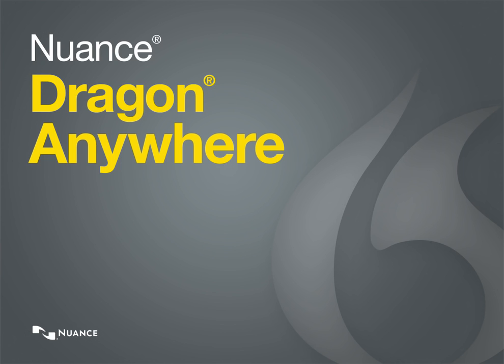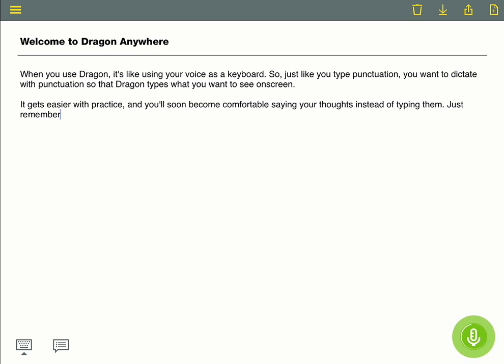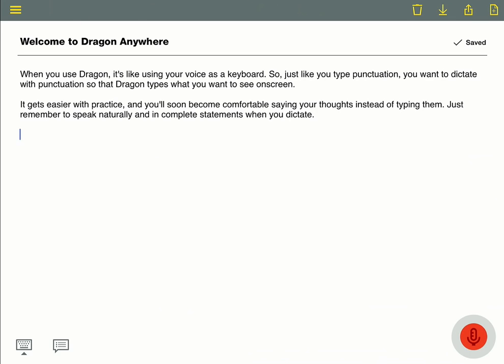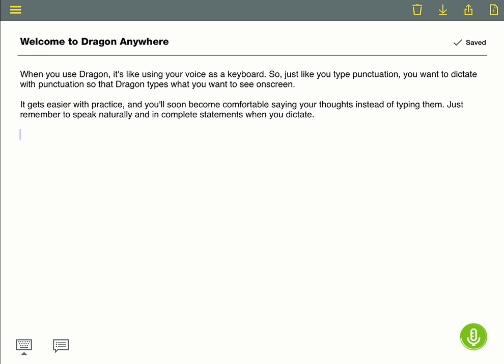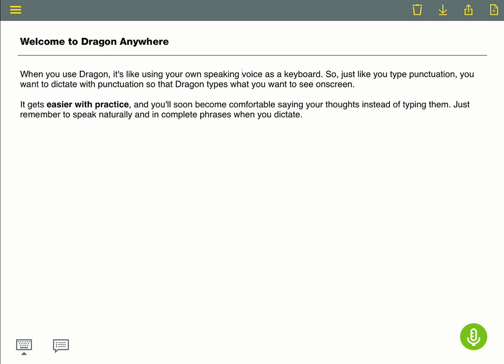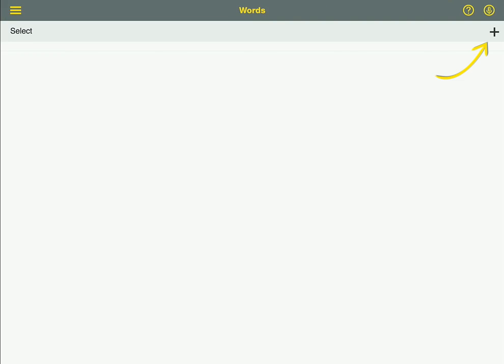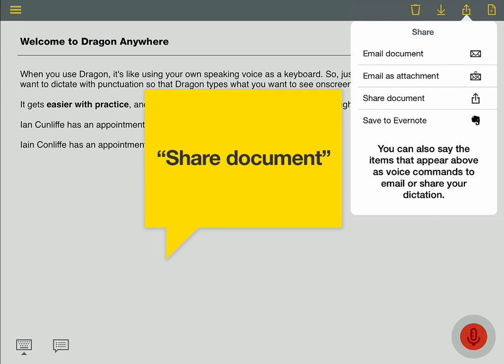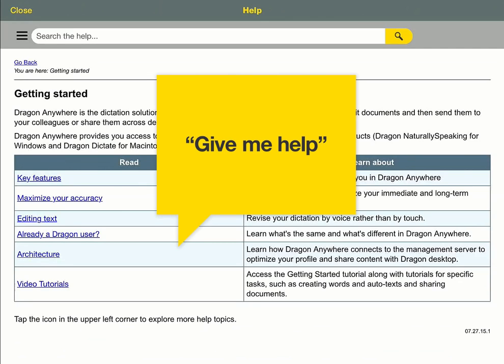Dragon Anywhere Professional grade dictation on your mobile device